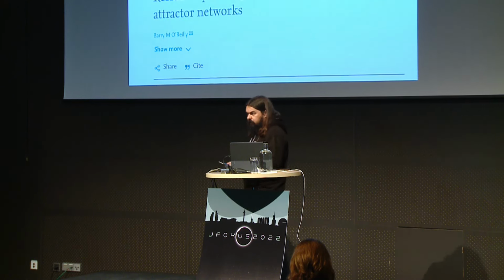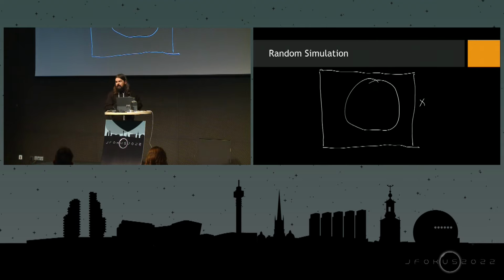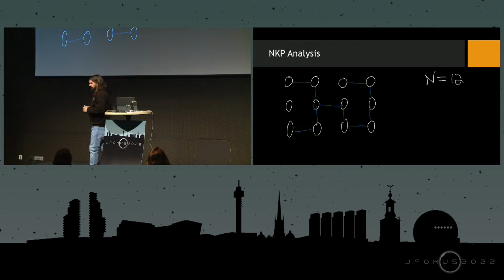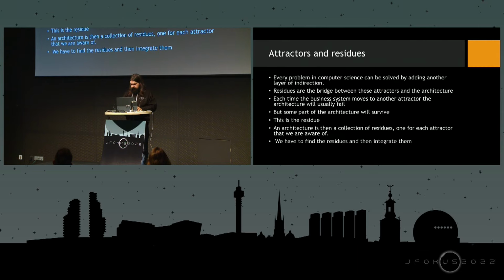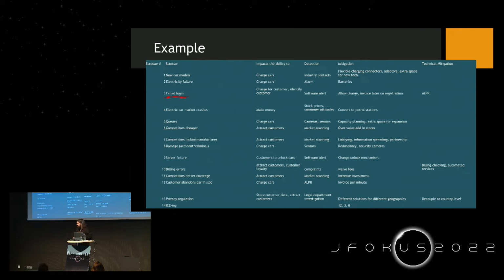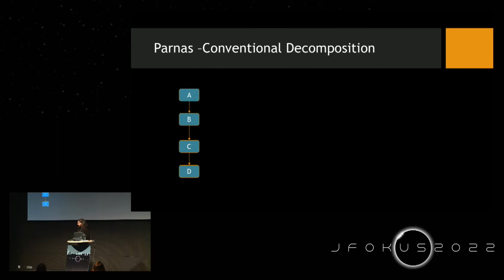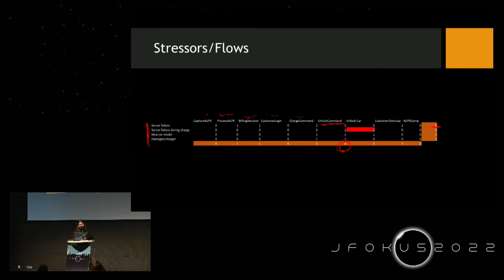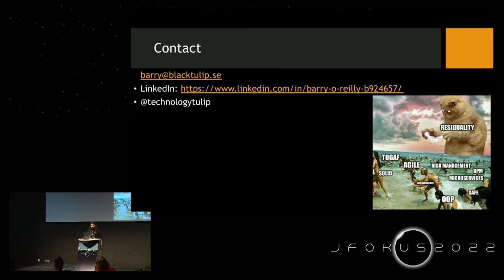Residuality Theory by Barry O’Reilly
Residuality theory is a revolutionary new theory of software design that aims to make it easier to design software systems for complex business environments. Residuality theory models software systems as interconnected residues - an alternative to component and process modeling that uses applied complexity science to make managing uncertainty a fundamental part of the design process.

Barry O’Reilly, Black Tulip Technology

Recorded at Jfokus 2022 in Stockholm 4th of may